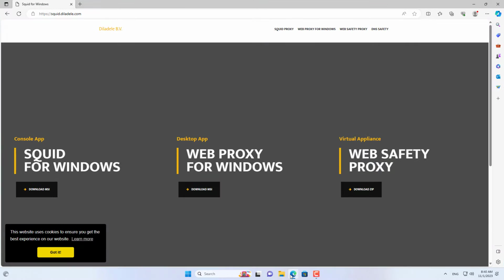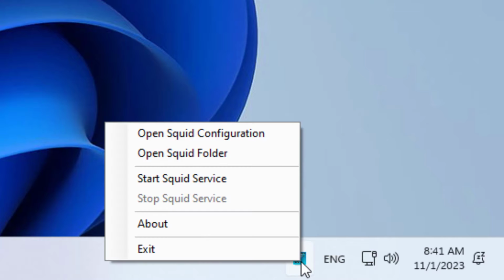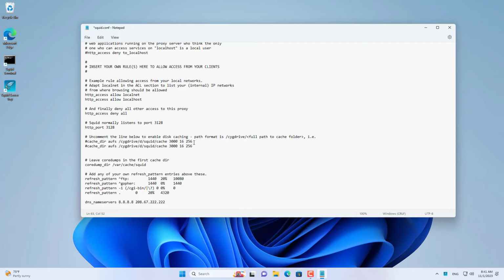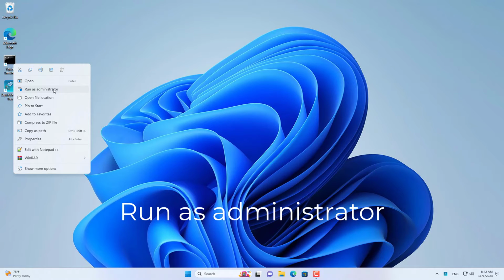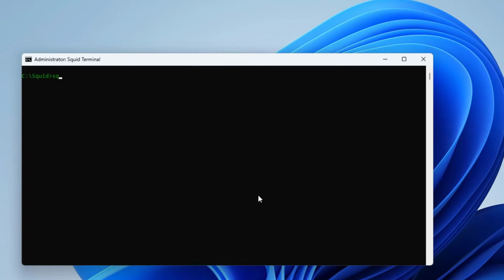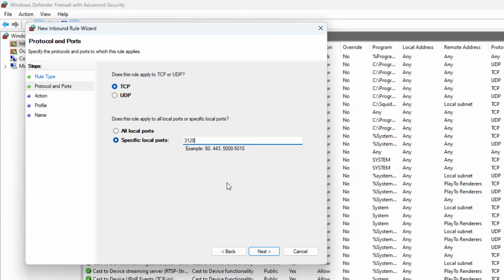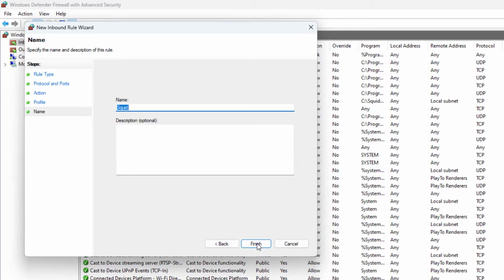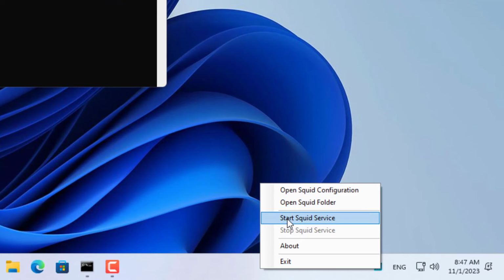How to Install and Configure Proxy Server on Windows 11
In this tutorial, we will guide you through the step-by-step process of installing and configuring Squid server on Windows 11.